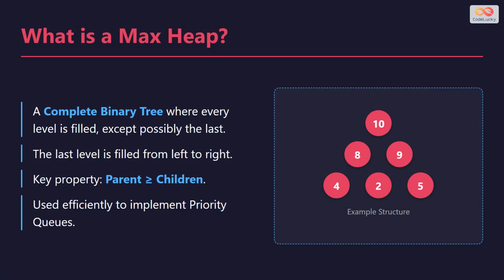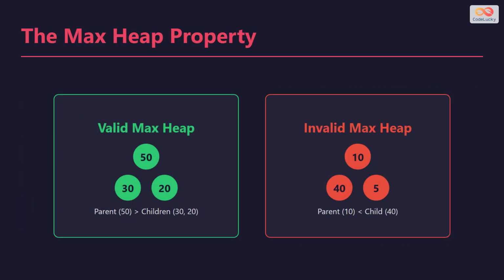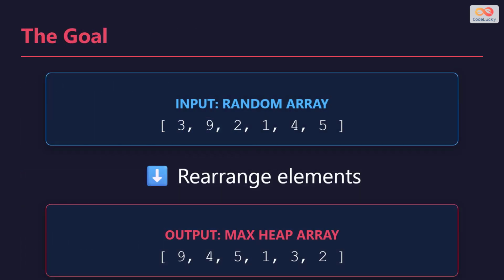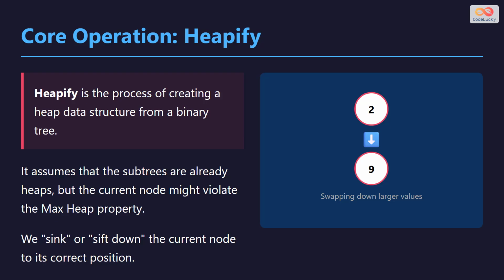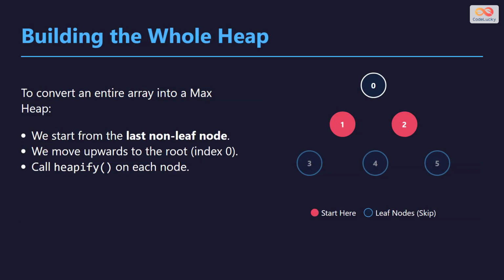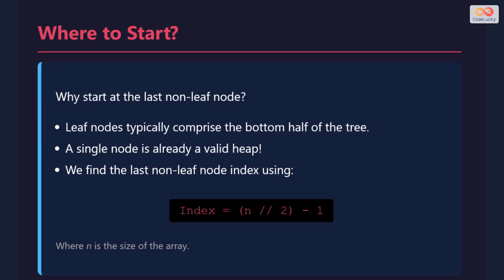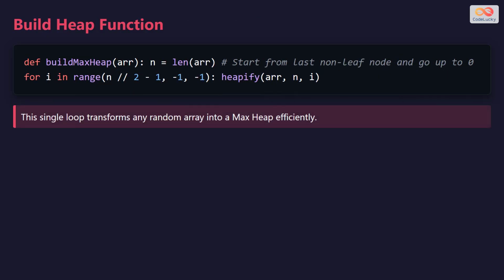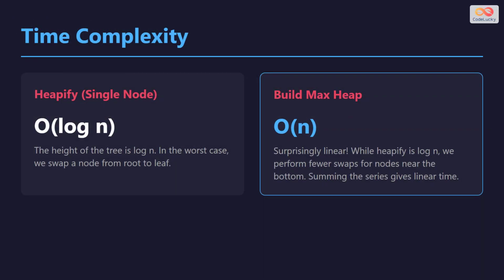Implement Max Heap Construction | Data Structures & Algorithms Tutorial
Learn how to implement a Max Heap from scratch! 🌲 In this beginner-friendly tutorial, we break down the logic behind heap construction, array representation, and the efficient bottom-up approach.

We will cover:
✅ What is a Complete Binary Tree?
✅ The Max Heap Property
✅ How to map trees to arrays
✅ The 'Heapify' algorithm explained step-by-step
✅ Python code walkthrough for building a heap
✅ Time complexity analysis (Why is it O(n)?)

Perfect for students studying computer science or developers preparing for coding interviews. Master this fundamental data structure today! 🚀

Chapters:
00:00 - Implement Max Heap
00:17 - What is a Max Heap?
00:40 - The Max Heap Property
01:01 - Array Representation
01:25 - The Goal
01:43 - Core Operation: Heapify
02:03 - The Heapify Algorithm
02:25 - Building the Whole Heap
02:44 - Where to Start?
03:05 - Heapify Implementation (Python)
03:25 - Build Heap Function
03:44 - Time Complexity
04:04 - Outro